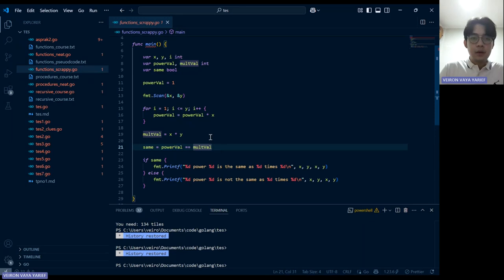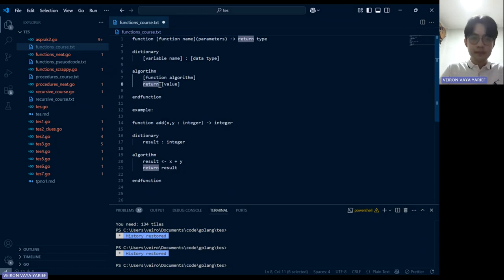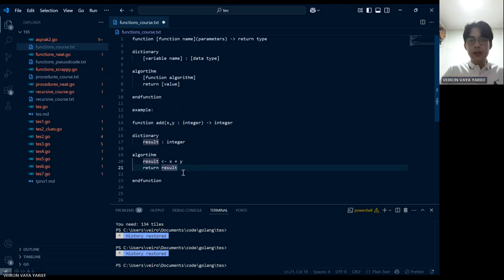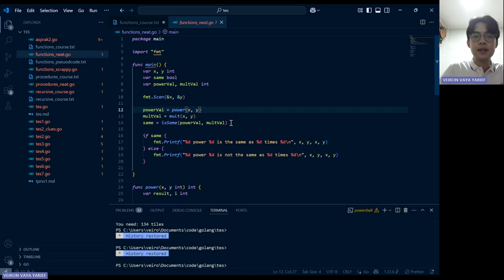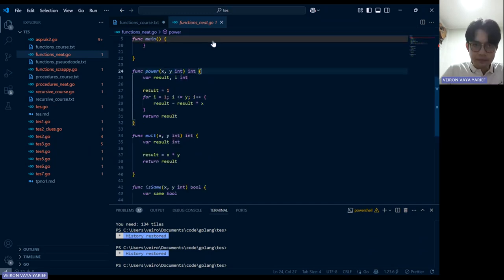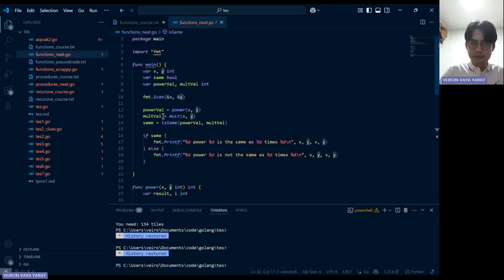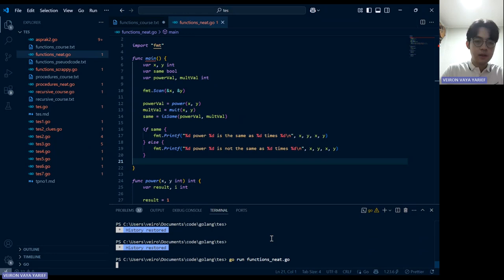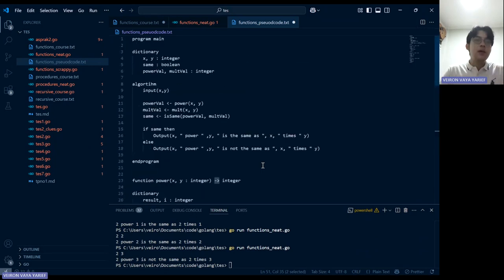ALPRO2 WEEK 2 COURSE FUNCTION